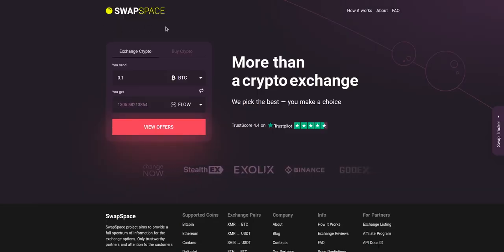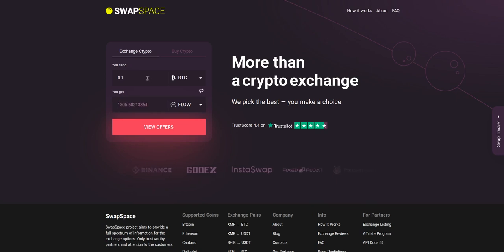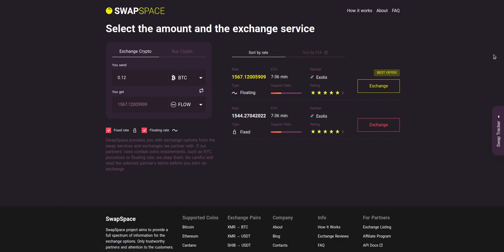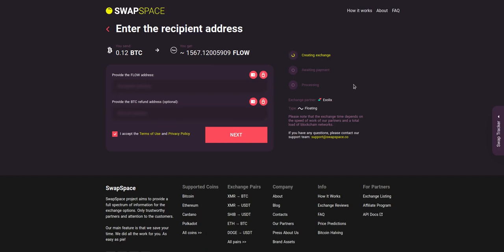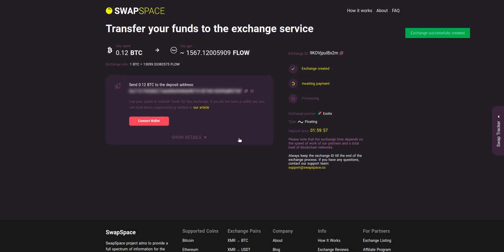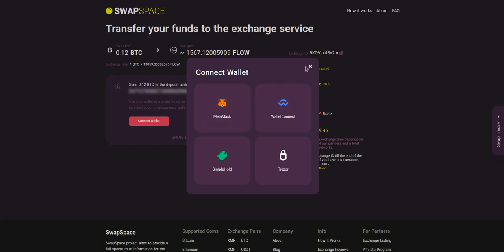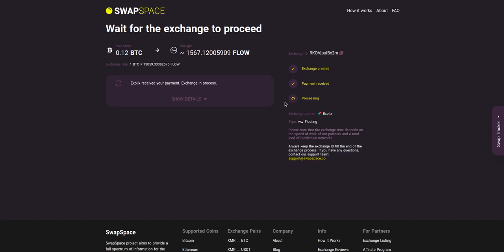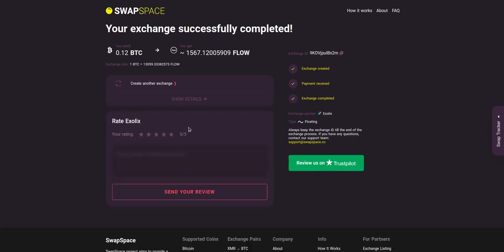How to Exchange Bitcoin to Flow: BTC to FLOW Swap Guide | SwapSpace — Crypto Exchange Aggregator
In this tutorial, we’ll show you how to convert BTC to FLOW on SwapSpace. It’s easy and doesn’t even require registration or passing a KYC — if you have a cryptocurrency wallet, you’re all set! Just follow the four simple steps in the video to swap Bitcoin to Flow.

SwapSpace is an anonymous instant cryptocurrency exchange aggregator that provides offers for exchanging cryptocurrencies at the best rates. Swap 1500+ coins, including BTC to FLOW, buy crypto with fiat, read cryptocurrency exchange reviews for our partners, and get info on your favorite coins and crypto price predictions — all in one place!